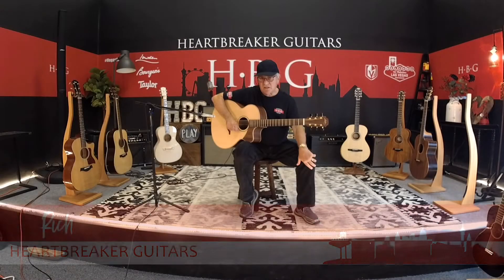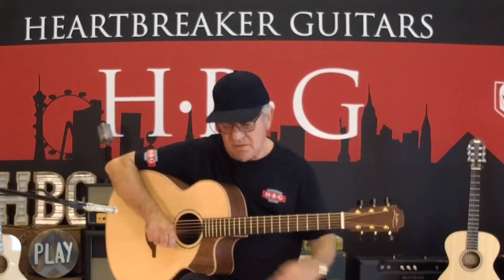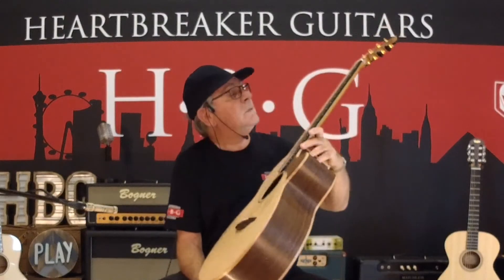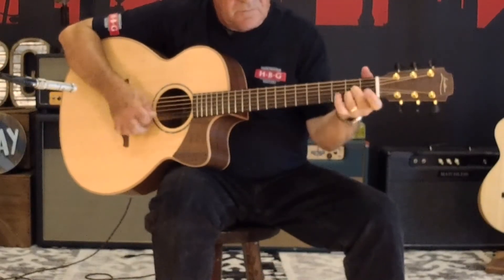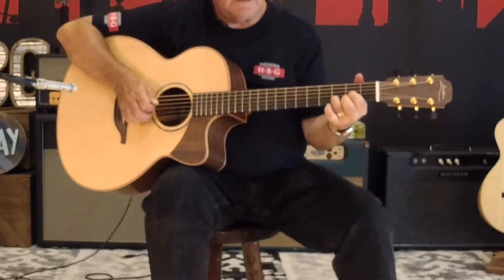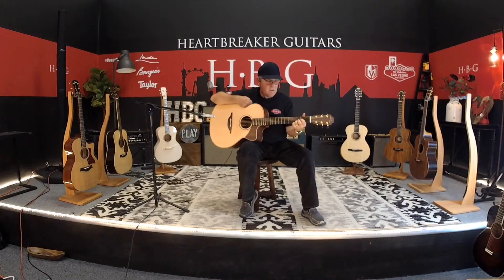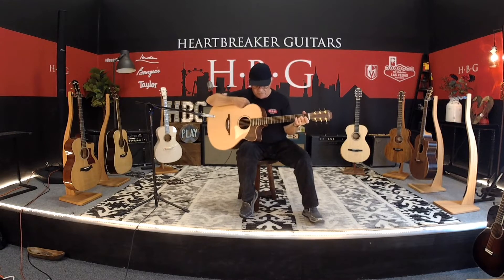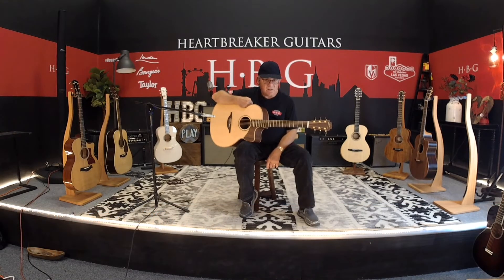Lowden - Thomas Leeb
One of the finest guitars George Lowden builds is the Thomas Leeb Signature Edition.  Big, wide open sound with bags of tone!  Thomas Leeb is a master guitar player with a percussive style.  He really knows how to coax the guitar to it's fullest expression.  Sitka Spruce over Walnut back and sides with a Walnut "tap plate" for those songs that require a little "back beat".  Smooth as silk 5 layer Mahogany neck and a black Ebony fingerboard.  This guitar is also a great strummer.  The chords you play just ring endlessly.  So full and rich... a pure joy to play!